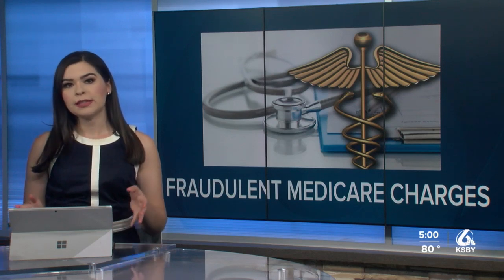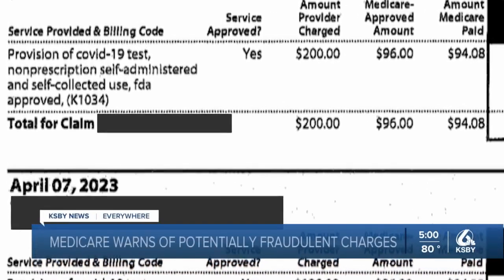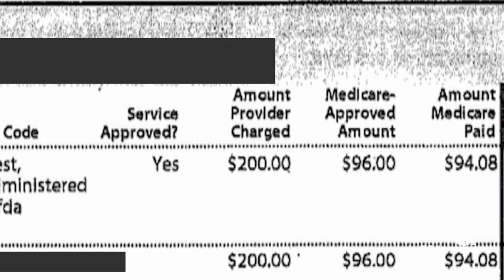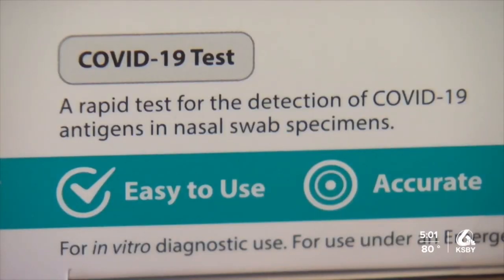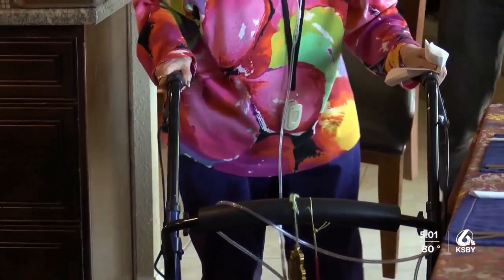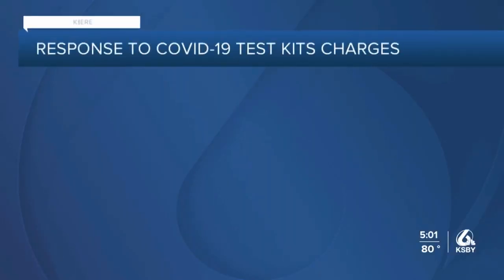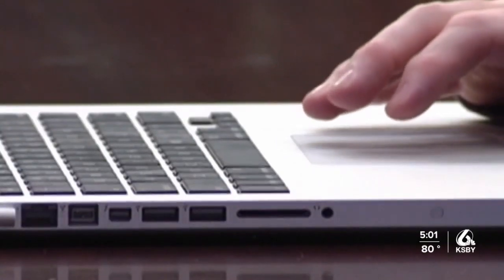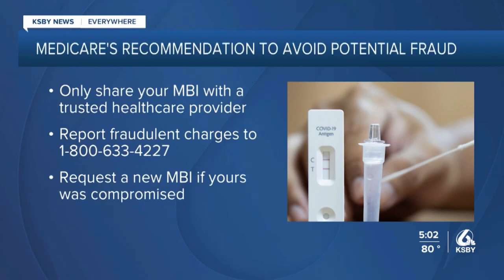Medicare is investigating potentially fraudulent charges for COVID-19 test kits